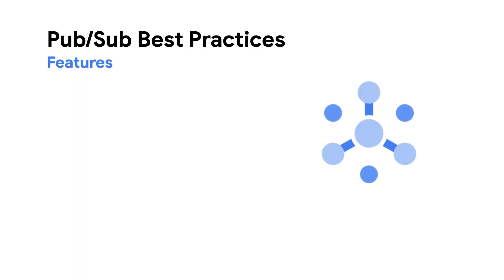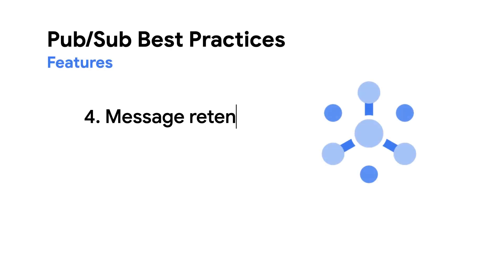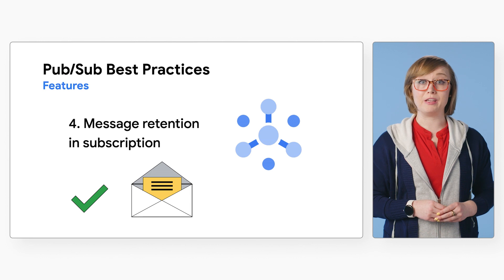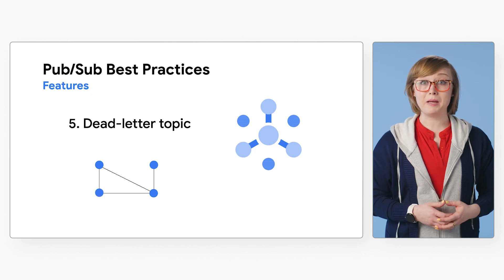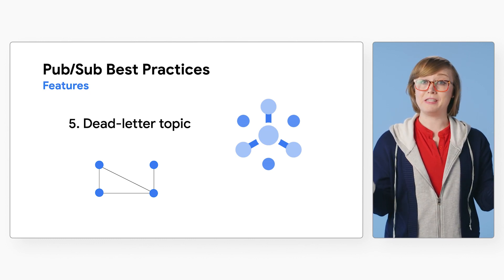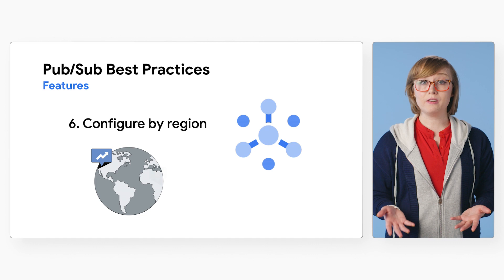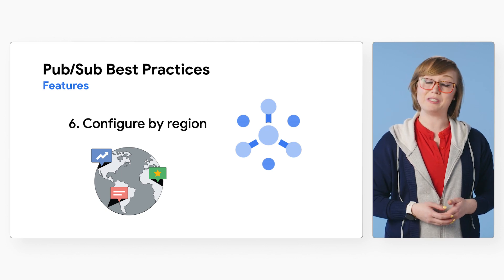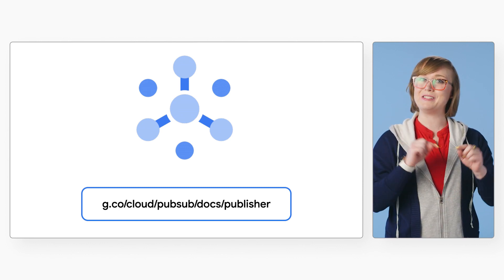Pub/Sub Best Practices: Features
In this video, Developer Advocate Chloe Condon discusses best practices and 6 features that simplify development for Pub/Sub users. Watch to learn about message retention in topics, how to configure by region, and more!

Chapters:
0:00 - Intro
0:23 - 1. Push Subscription
0:52 - 2. Seek
1:21 - 3. Message retention in topic
1:37 - 4. Message retention in subscription
2:06 - 5. Dead-letter topic
2:42 - 6. Configure by region
3:09 - Wrap up